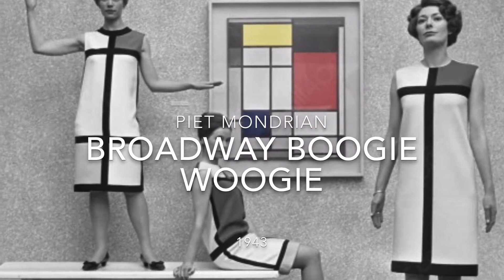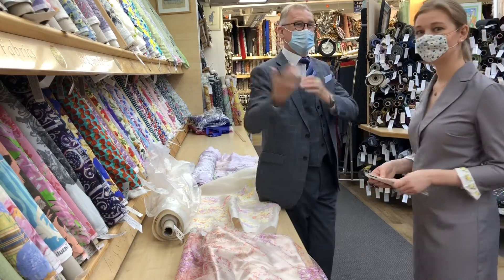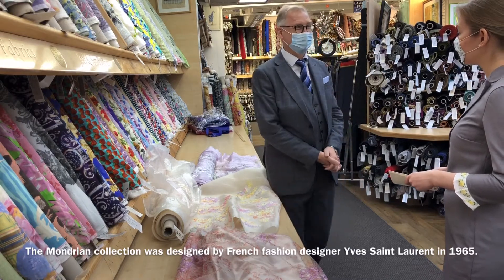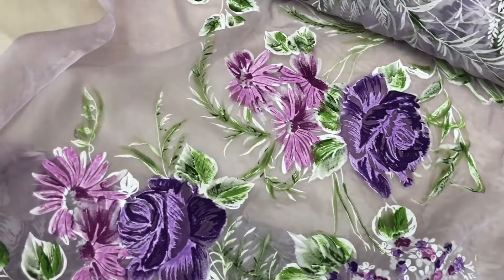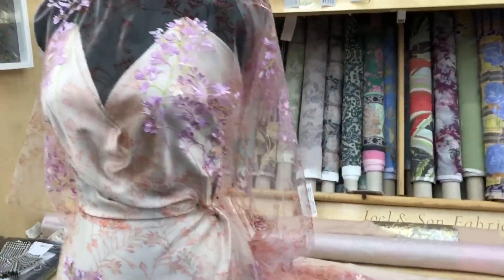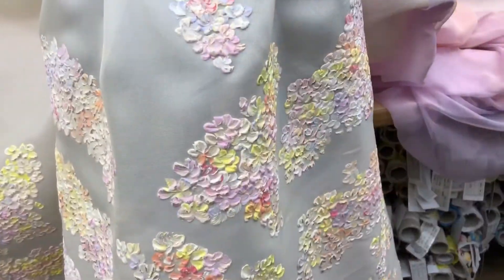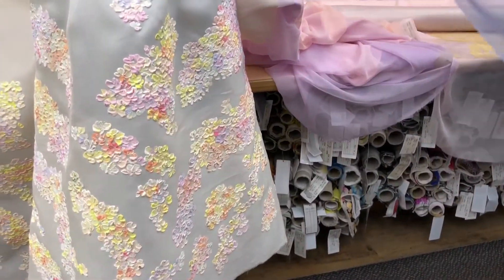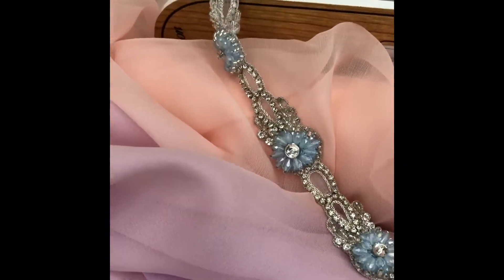Is Fashion Art? How it started?Piet Mondrian, Broadway Boogie-Woogie at Yves Saint Laurent show ‘65.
This weeks discussion- is fashion art? Where did it all began. Watch a MasterClass of draping some of the most exclusive hand painted fabrics on a mannequin.
 Bespoke fashion designer Ieva Poriete collaborate with couture fabric store Joel & Son in London. We take a closer look at the fascinating world of couture fashion. Peter and Ieva talk about fabrics, qualities, fabric weaves, prints and textures. We decode some of the most iconic Hollywood style icons and give a modern elegant twist to remind you, that elegant style and quality never goes out of fashion.